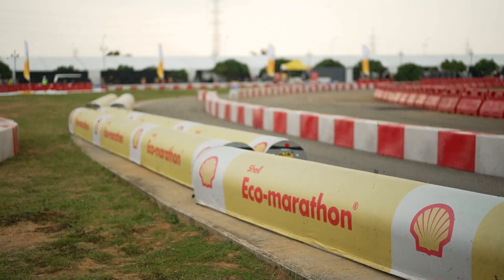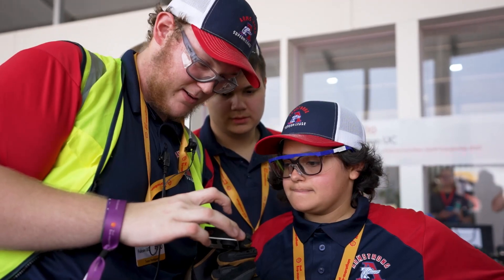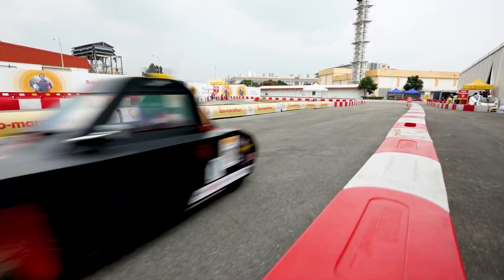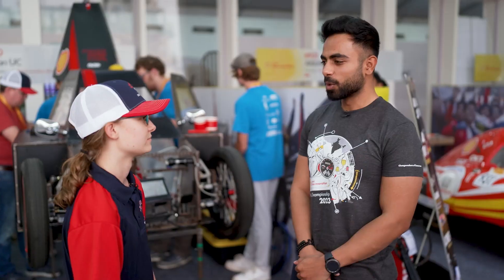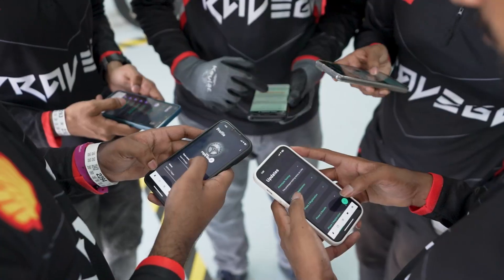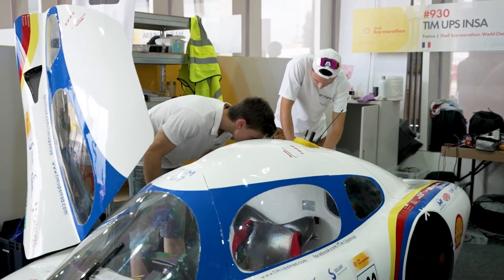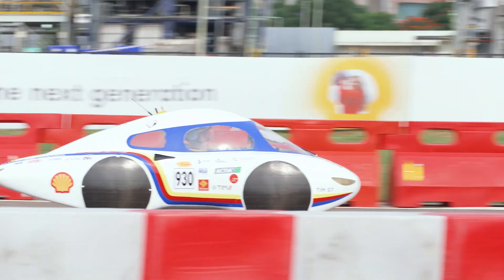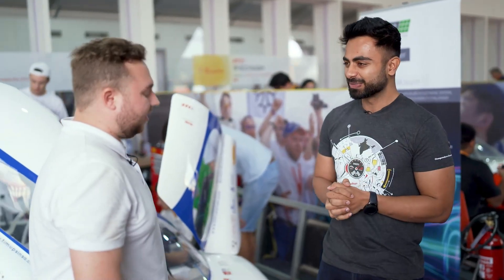Innovation Stories from the World Championship | Shell Eco-marathon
Get inspired by the future of innovation! 🚗⚡ Hear stories of incredible innovation straight from competing teams at the Shell Eco-marathon World Championship! 🏆